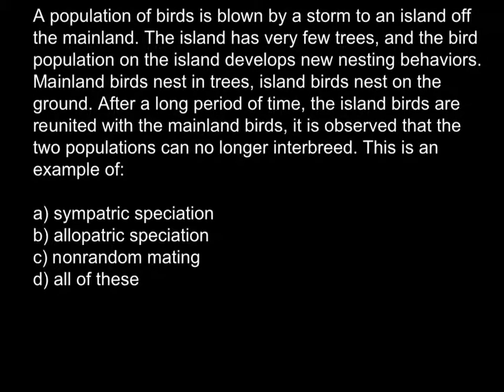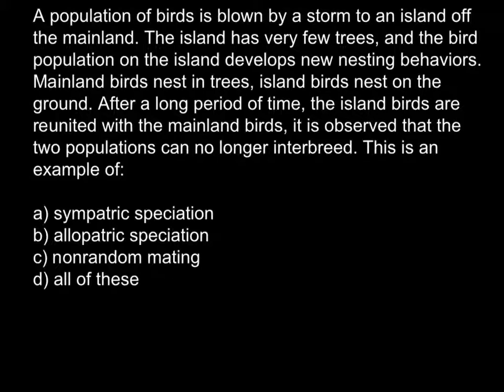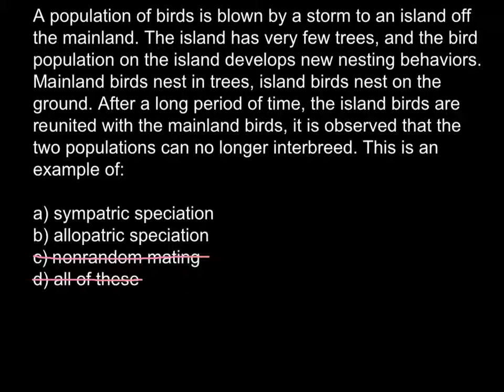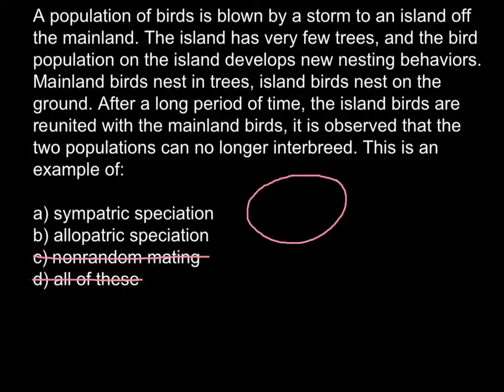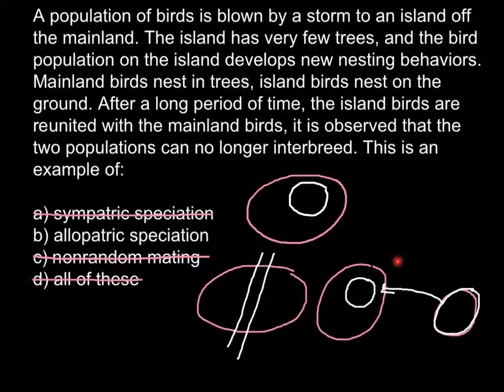How sympatric, allopatric speciation and nonrandom mating differs?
Speciation
Two ways in which speciation can occur.
Allopatric speciation occurs when a gene pool is geographically divided into two

Sympatric speciation occurs without geographic separation of the populations..

Allopatric speciation
Occurs when a population is divided by a barrier.

Can occur because a barrier develops or because some members of population disperse to a new area.

Once separated, the gene pools diverge as each population adapts to its local environment.  Over time isolating mechanisms are likely to develop.
If after many generations members of the allopatric populations are brought back together they may or may not be able to produce fertile offspring.
Even if they can do so, those offspring may have intermediate characteristics which suit them to neither of the parental environments and thus they will be selected against.
Allopatric speciation
If intermediates are selected against, we would expect isolating mechanisms (barriers to reproduction) to be strongly favored by selection.

 Ultimately the two populations would become different enough to be unable to interbreed successfully and so become new species.
Allopatric speciation
Examples.

Two species of closely related antelope squirrels live on opposite sides of the Grand Canyon.  The canyon is a barrier to their dispersal.
In contrast, birds and other species that disperse well have not undergone speciation on opposite sides of the canyon

Different Galapagos Islands contain different species of finches, which have evolved in the approximately 2 million years since the islands were first colonized from the South American mainland.
Allopatric speciation
Diane Dodd investigated development of reproductive barriers in fruit flies.

Raised populations for several generations on either starch or maltose medium.  Fly populations diverged each becoming better at digesting its food source.
Allopatric speciation
When flies from "starch populations" and from "maltose populations" brought together they were significantly more likely to mate with flies of their own population.

Sympatric Speciation
Indicates that reproductive barriers between species can begin to form quickly.
In sympatric speciation, speciation takes place in geographically overlapping populations.

Mechanisms of sympatric speciation include polyploidy and nonrandom mating that reduces gene flow.

Polyploidy is common in plants and many species have resulted from accidents in cell division that produce extra sets of chromosomes.

For example a diploid plant (2n chromosomes) may become a tetraploid (4n).  The tetraploid cannot produce fertile young with diploid plants because young will be triploid (3n chromosomes), but can self-pollinate or mate with other tetraploids.

Sympatric Speciation
Polyploidy can thus result in speciation in just one generation.

Polyploidy can also occur when two different species produce a hybrid.  The offspring are often sterile because chromosomes cannot pair up during meiosis.  However, the plant can often reproduce asexually.
Subsequently, various mechanisms can convert a sterile hybrid into a fertile polyploid called an allopolyploid.
The allopolyploids are fertile with each other, but not other species and so are a new species.

Many important crops are polyploids.  For example, the wheat used for bread is an allohexaploid (six sets of chromosomes, with two sets from each of three different species).
Sympatric Speciation
Non-random mating.  Reproductive isolation can occur when genetic factors enable a subpopulation to exploit a resource not used by the parental population.

Sympatric Speciation
Example: North American apple maggot fly.  Original breeding habitat was hawthorn fruits on hawthorn trees, but about 200 years ago some populations colonized apple trees.

Apples mature faster than haws (hawthorn fruit) so apple-feeding flies have been selected for rapid development.

Sympatric speciation in apple-maggot flies
Natural selection favors divergence because hawthorn fruits ripen 3-4 weeks after apples.  As a result, hawthorn fly larvae experience cool temperatures before pupating whereas apple fly larvae experience warmer temperatures.

Hawthorn flies and apple flies thus depend on different temperature signals to time their pupation and emergence the next spring and have different developmental timetables.
Apple-feeding flies now temporally isolated (isolated in time) from hawthorn-feeding flies.  Speciation appears well underway.

A protein electrophoresis study by Feder et al. (1988,1990) showed that the two populations are genetically distinct.
Sympatric Speciation
Lake Victoria cichlids.  Lake Victoria about 12,000 years old but home to more than 500 species of cichlids (fish).